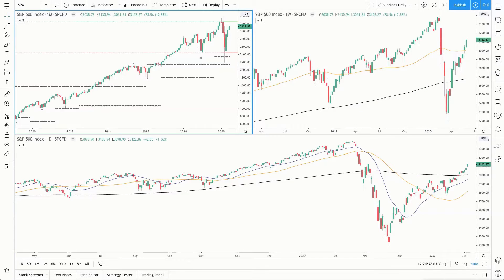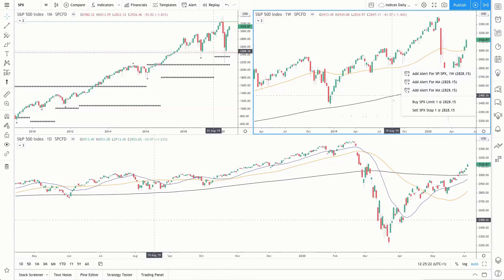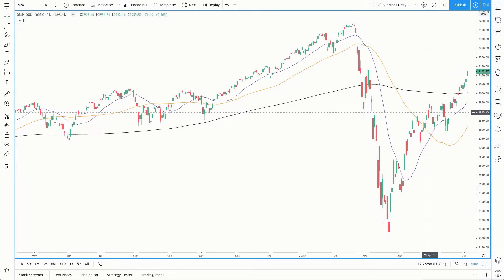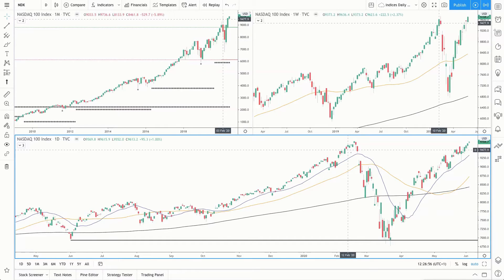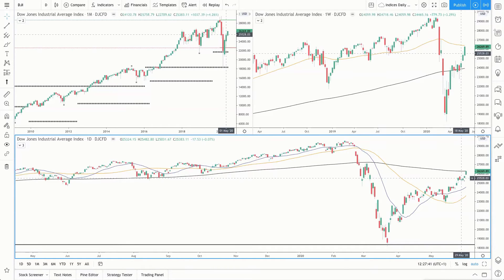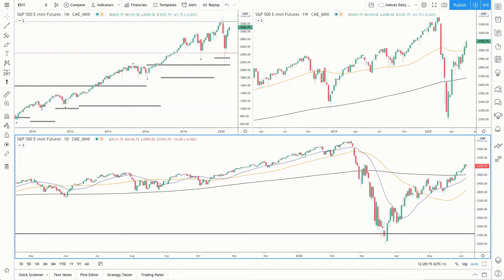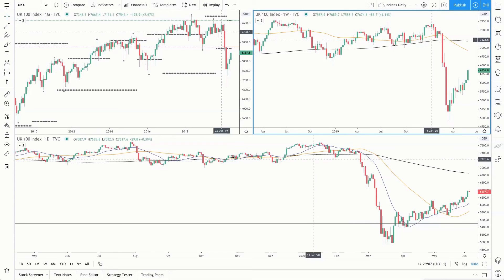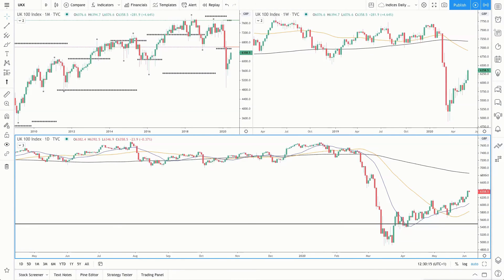Daily S&P 500 Market Analysis - 4th June 2020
S&P 500 Update During Current Market Conditions
Get the latest update on how the UK & US stock market is performing.

Join our growing community of traders to learn how to start trading and how to make a good income from trading. Be amongst like-minded people with a mission to become successful traders: